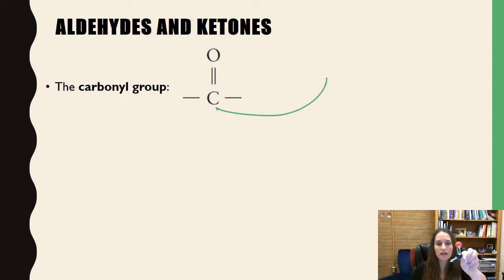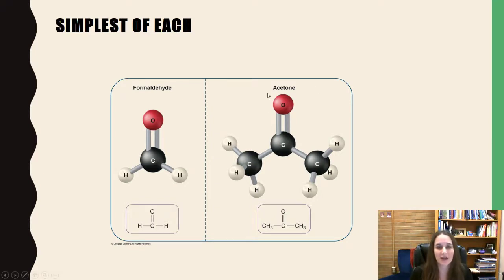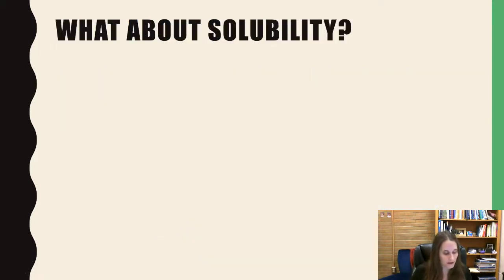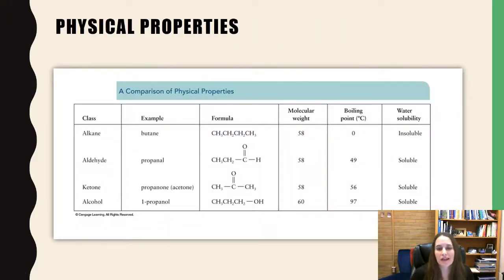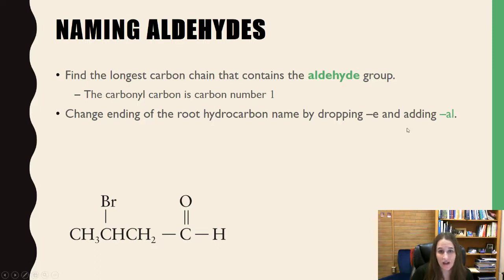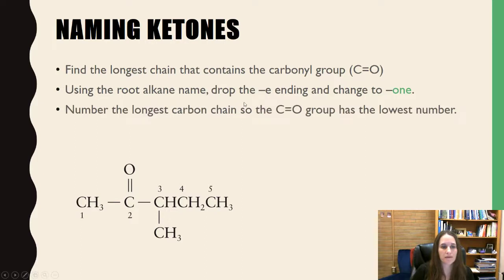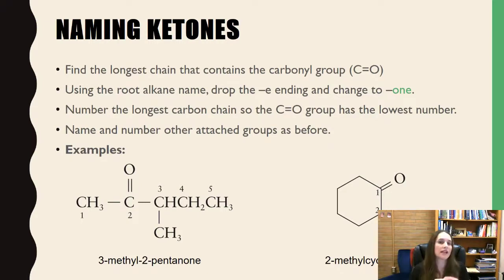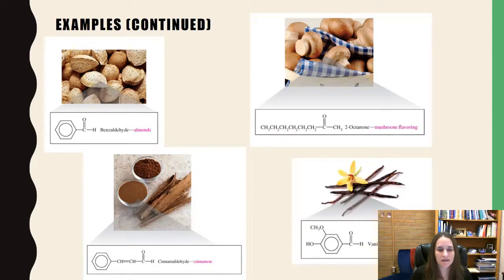Introduction to aldehydes and ketones